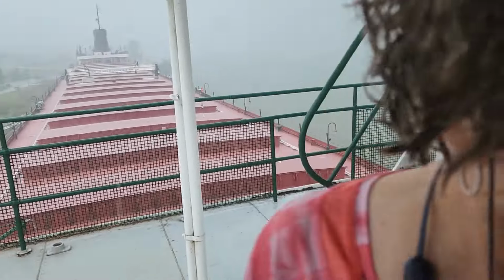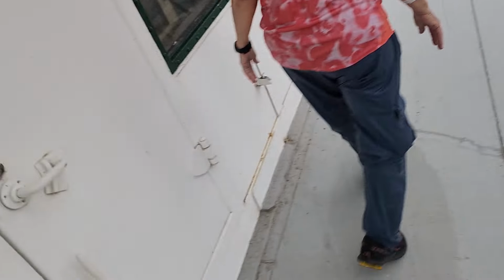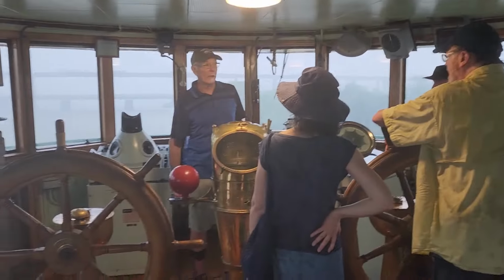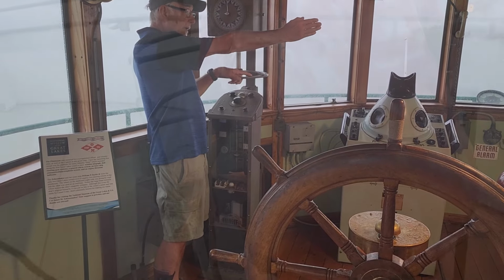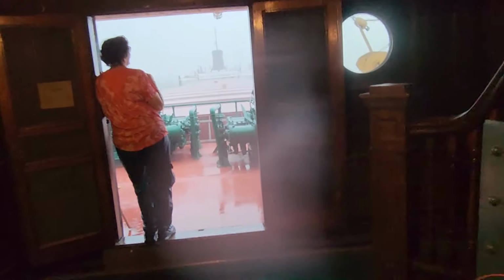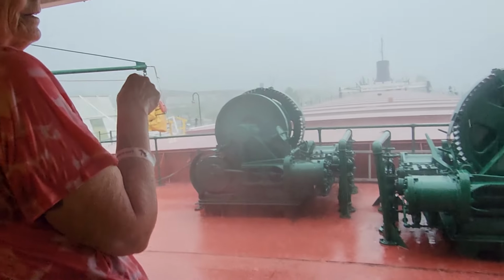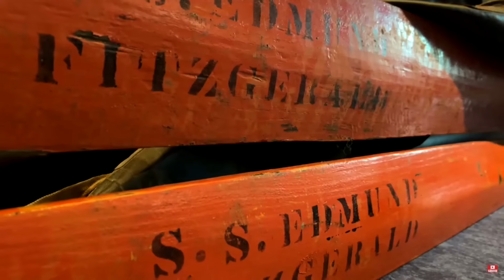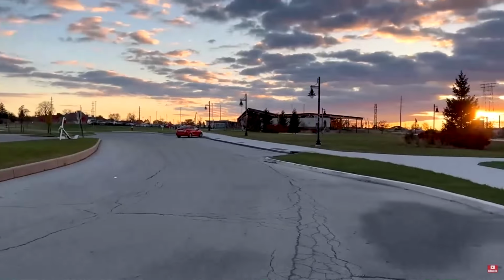Col James M Schoonmaker Great Lakes Freighter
Fun day on the Col. James M. Schoonmaker great lakes freighter in Tolecdo. Has some comparisons to The Edmund Fitzgerald freighter that sank in Lake Superior in 1975.